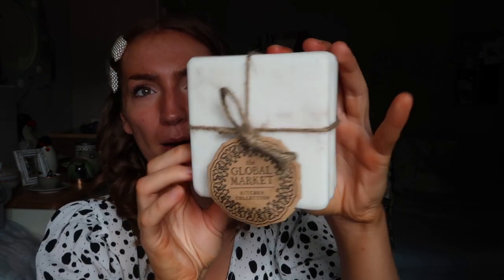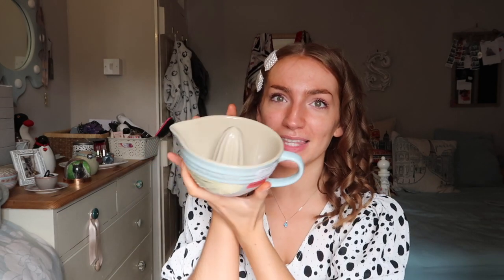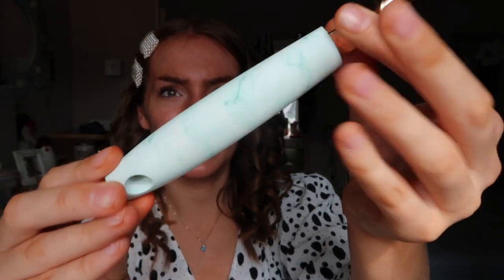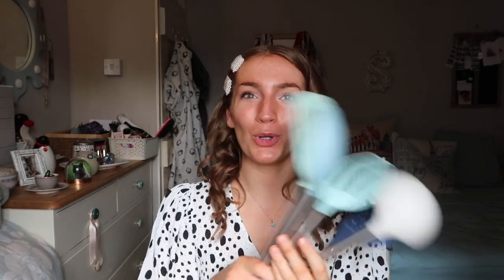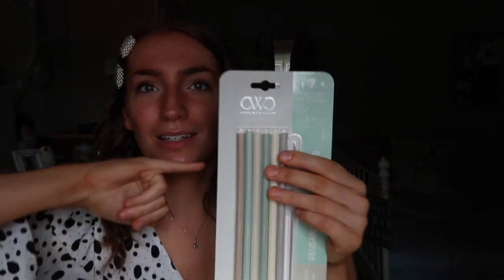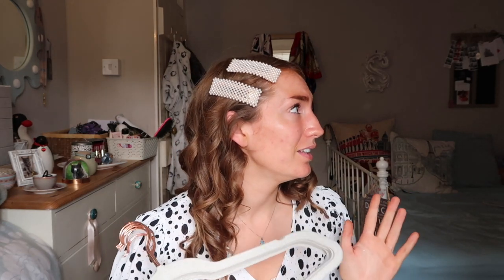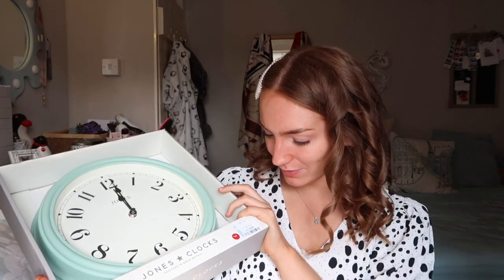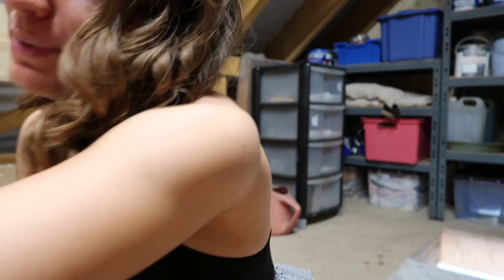My FIRST EVER Homeware Haul | First time Buyer | Sophie Owen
Hello my Lovelies! Todays video is a SUPER exciting one! My FIRST EVER homeware Haul! I have tried to link things if I could but majority of the Items are from Homesense.

PYREX MESURING JUG

LE CREUSET  SALT AND PEPPER SHAKERS - CANNONT FIND ONLINE - HOMESENSE

 LE CREUSET JUICER - CANNOT FIND ONLINE - TK MAXX

SILICONE DISH SCRUBBER - CANNOT FIND ONLINE - HOMESENSE

MARBLE-FINISH VEGETABLE PEELER - COOK WITH COLOUR - CANNOT FIND ONLINE - HOMESENSE

COOK WITH COLOUR 5 PIECE UTENSIL SET (SIMILAR)

COOK WITH COLOUR MARBLE-FINISH *TONG* (NOT SPATULAR!) - CANNOT FIND ONLINE - HOMESENSE

COOK WITH COLOUR SILICONE STRAWS - CONNOT FIND ONLINE - TK MAXX

HOME BARGAINS GIN GLASSES - CONNOT FIND ONLINE

THE RANGE LAMP SHADES - CANNOT FIND ONLINE

LIGHT GRAY AND ROSE GOLD HANGERS - CANNOT FIND ONLINE

BATH MATT - CANNOT FIND ONLINE

DRYING RACK - CANNOT FIND ONLINE

MASON CASH RAMEKINS

TEA TOWLES - CONNOT FIND ONLINE